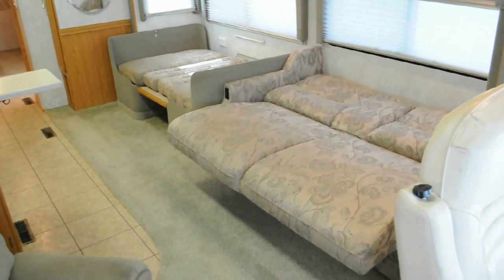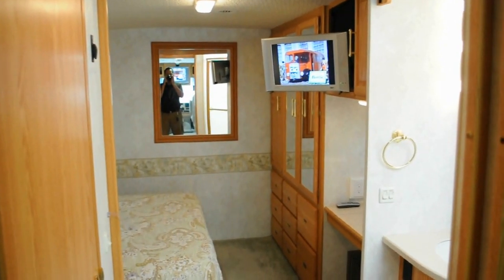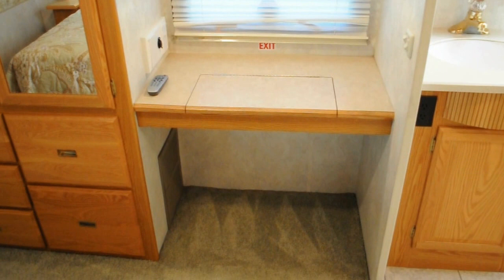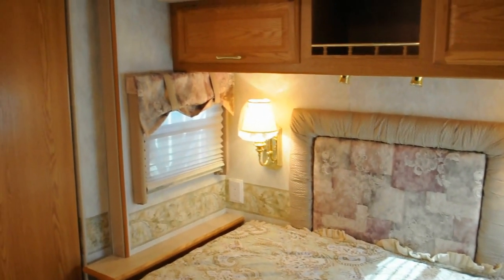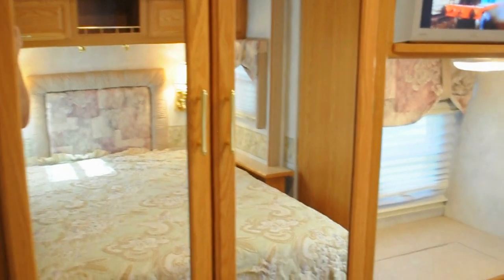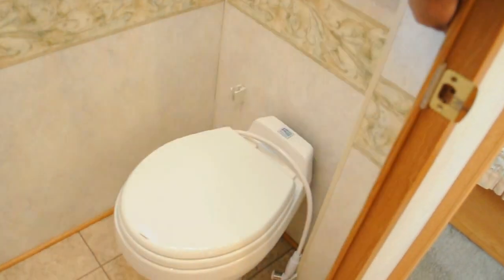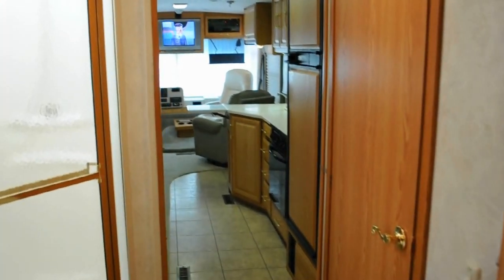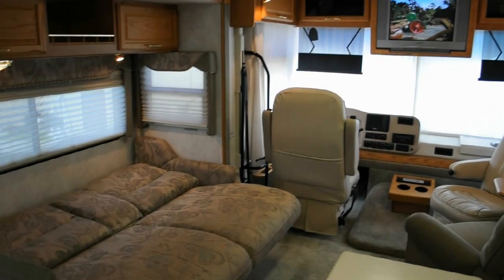04 Winnebago Adventurer 33v Sleep area Walkaround Blog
04 Winnebago Adventurer 33v Sleep area Walkaround Blog